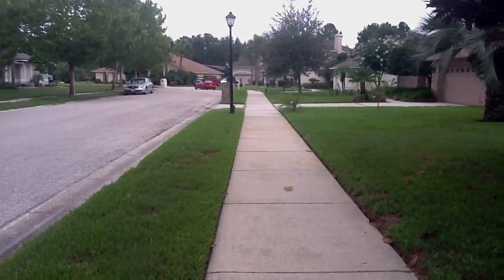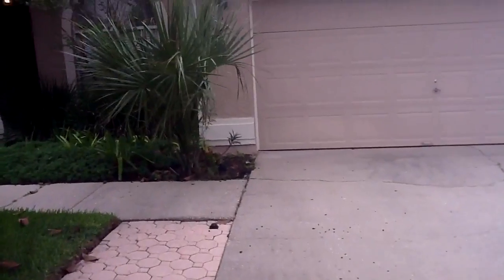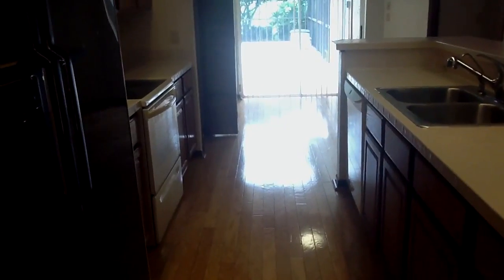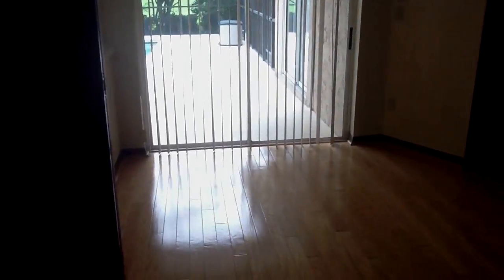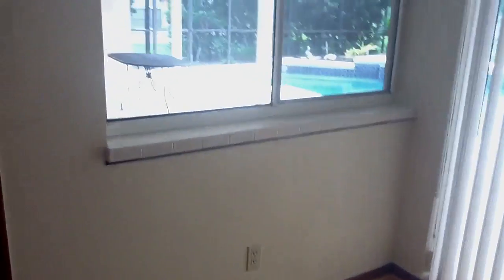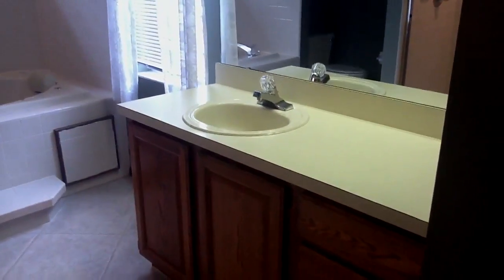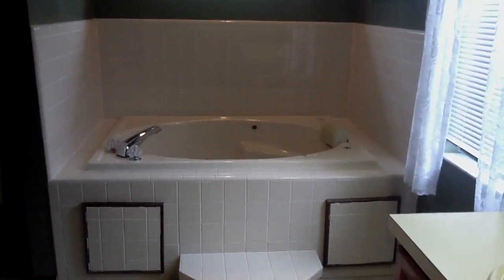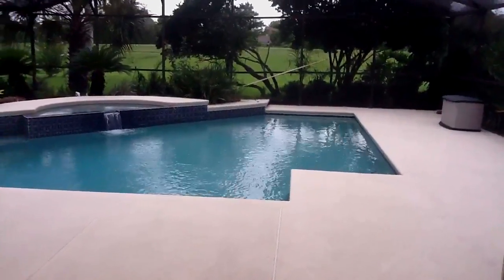Firestone - 2105 Firestone - Marketing Video -Aug 2011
2105 Firestone-marketing-Aug 2011